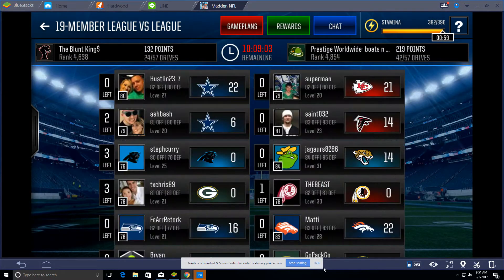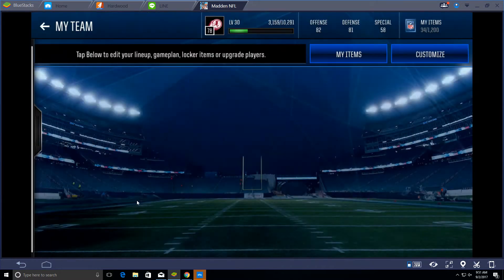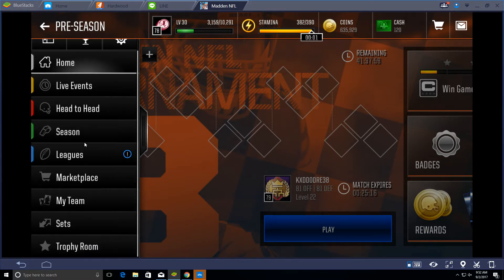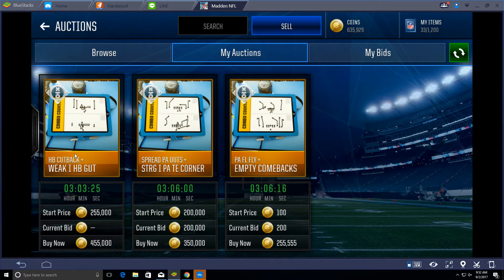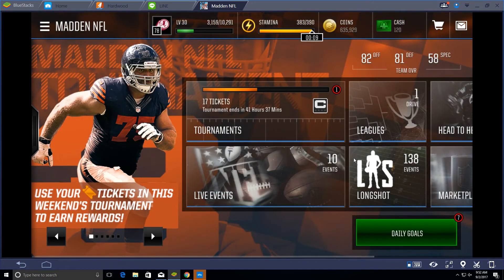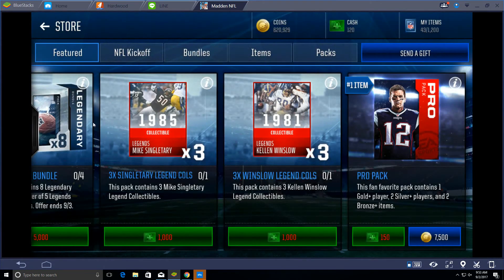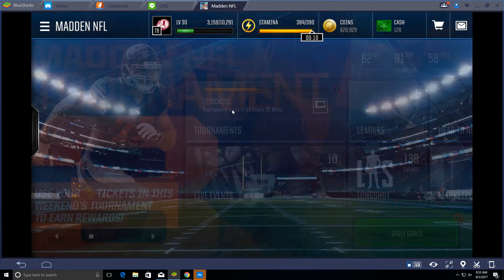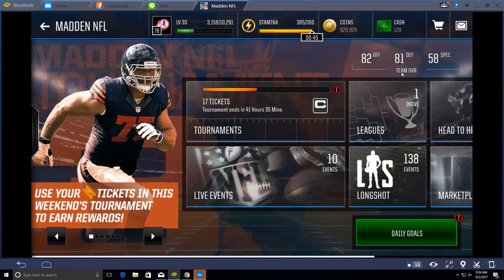HOW TO GET A FREE 84 OVERALL GLITCH!!!HOW TO WIN EVERY TOURNAMENT GAME